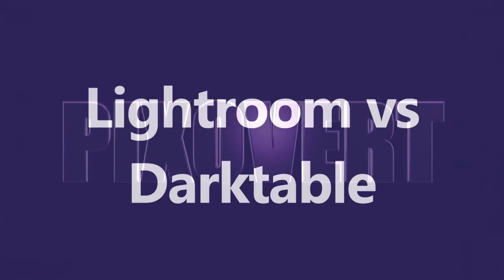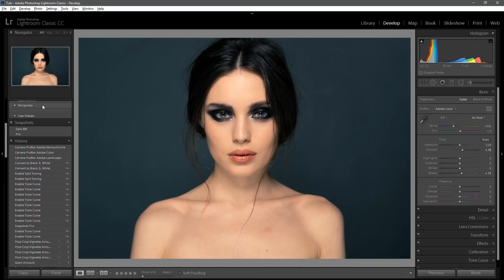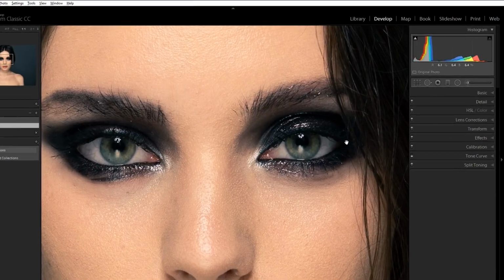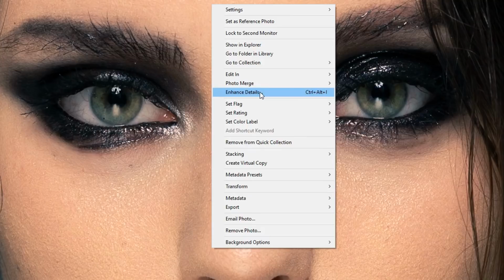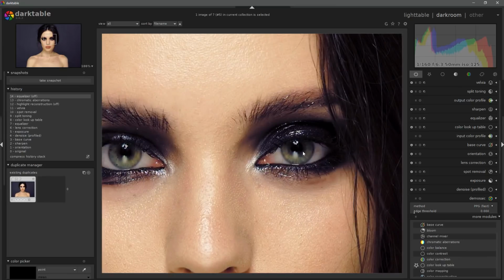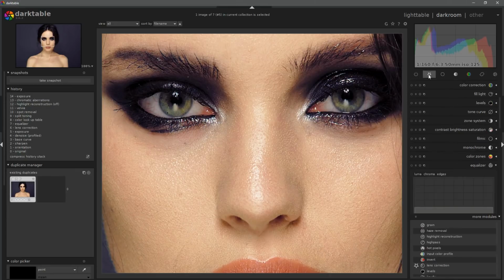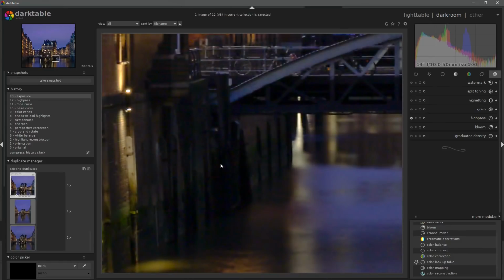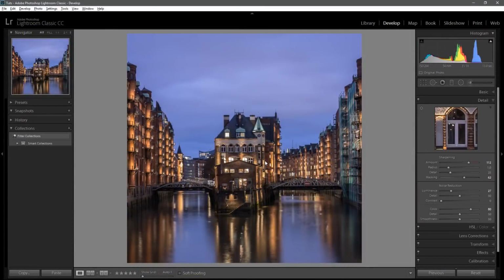Adobe Lightroom vs Darktable - Battle of the RAW Editors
This video compares Lightroom Classic CC with Darktable.
Becoma a Channel member for extra perks

Lightroom is a RAW editor from Adobe.

Darktable is a mature open source, free RAW editor.

How do they compare?